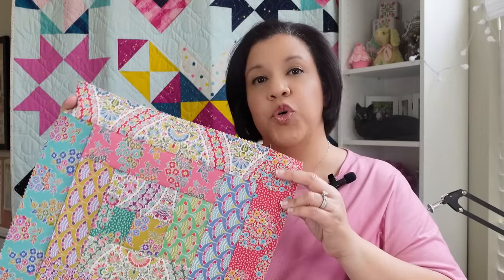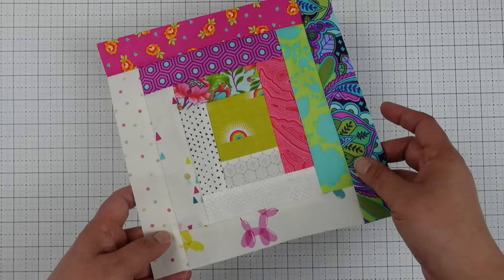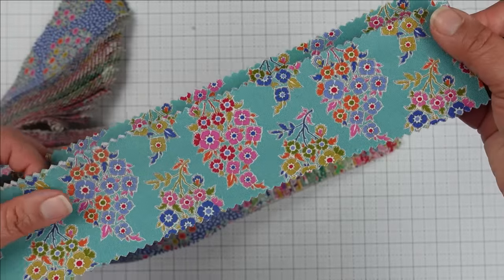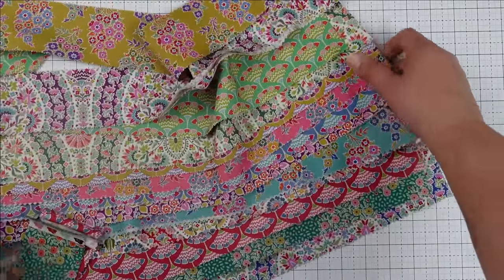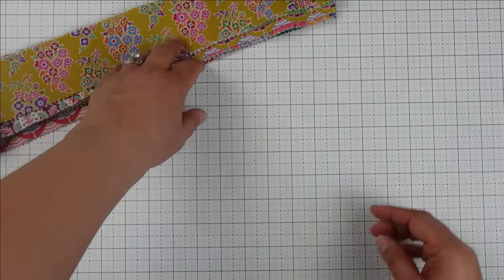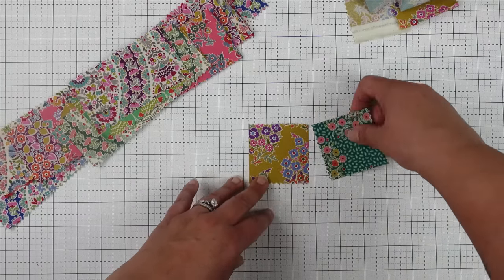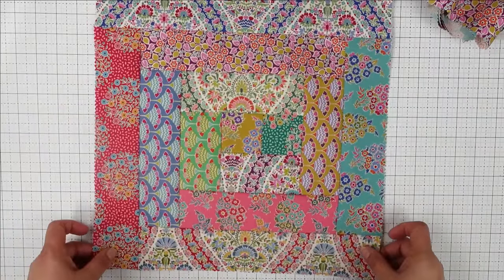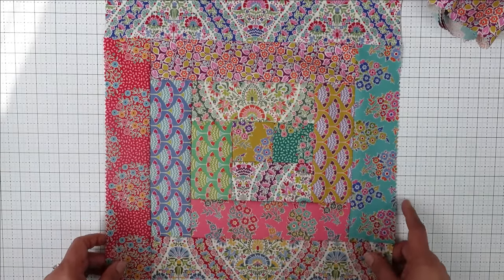How to make a Log Cabin Quilt Block from a Jelly Roll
In this video, I'm going to show you how to make a log cabin block from a jelly roll. This is a really fun and easy quilt block, and it's also perfect for using up those scraps of fabric that you have lying around. So grab your jelly roll or scraps and let's get started!

CUTTING INSTRUCTIONS ✂
For (1) 14” finished block, you will need the following cut pieces:
(2) 2 ½” x 2 ½” squares
(2) 2 ½” x 4 ½” rectangles
(2) 2 ½” x 6 ½” rectangles
(2) 2 ½” x 8 ½” rectangles
(2) 2 ½” x 10 ½” rectangles
(2) 2 ½” x 12 ½” rectangles
(1) 2 ½” x 14 ½” rectangle

🧵 BE A PART OF OUR QUILTY COMMUNITY🧵
⭐ Check out our PDF and paper quilt patterns in the shop
⭐ Want to level up your quilty education?
⭐ Read the latest on the blog, including tips, tutorials and FREE patterns

Timestamps:
00:00 Introduction
01:07 Using a jelly roll pre-cut
01:46 Before beginning: 2 Tips
02:36 Layout of a traditional log cabin quilt block
03:43 Supplies needed & basic construction
04:11 Planning layout
10:06 Cutting fabrics
13:43 Sewing